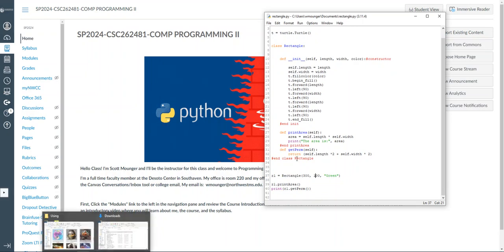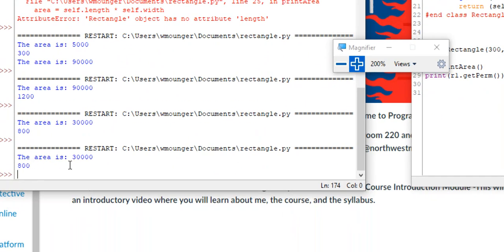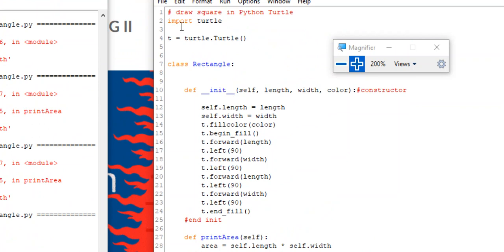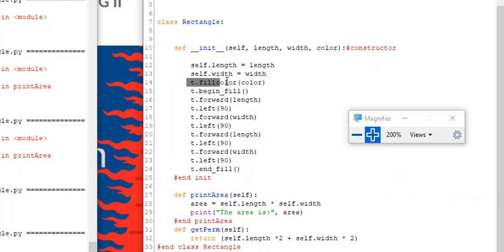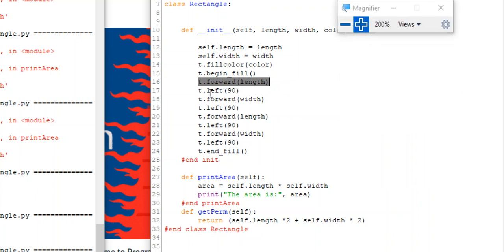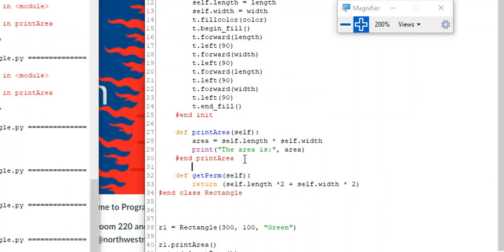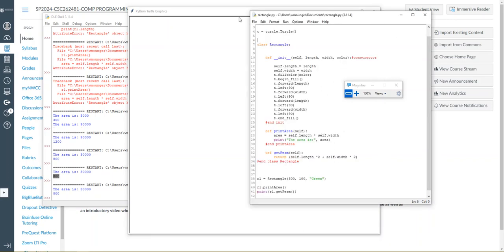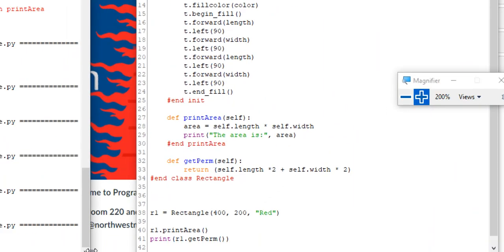Rectangles You Can See - Python